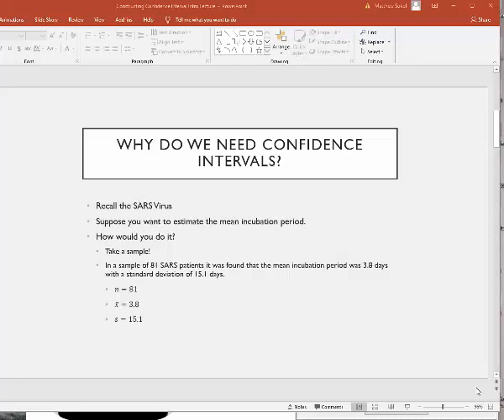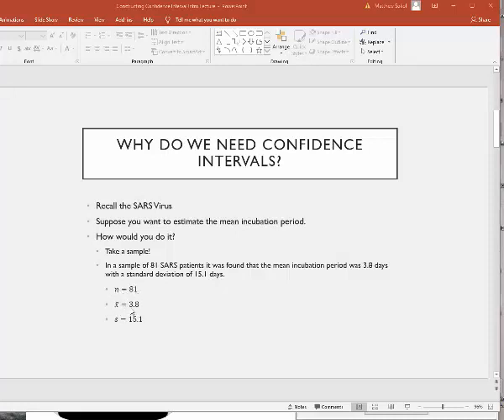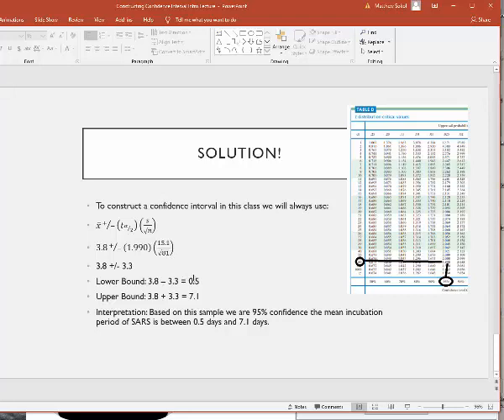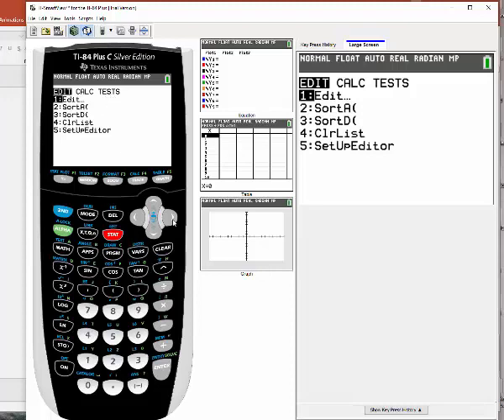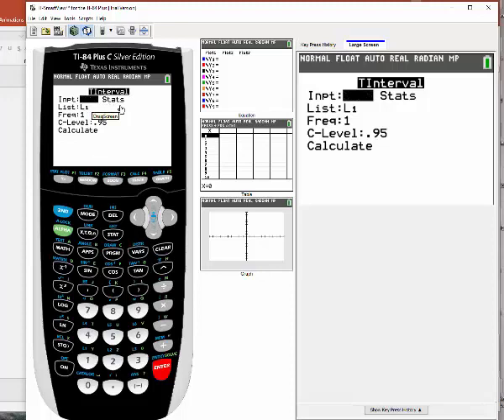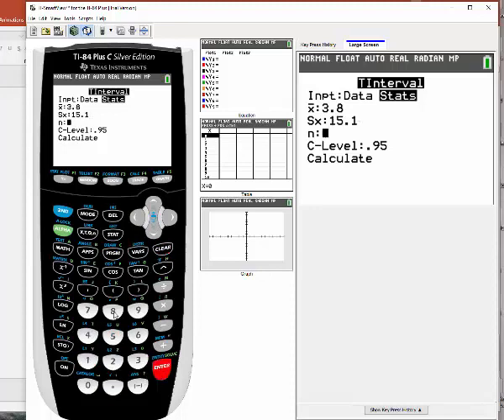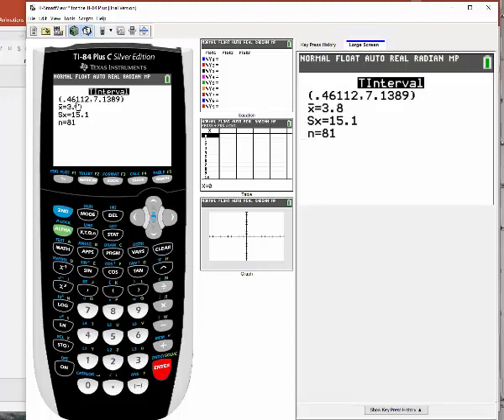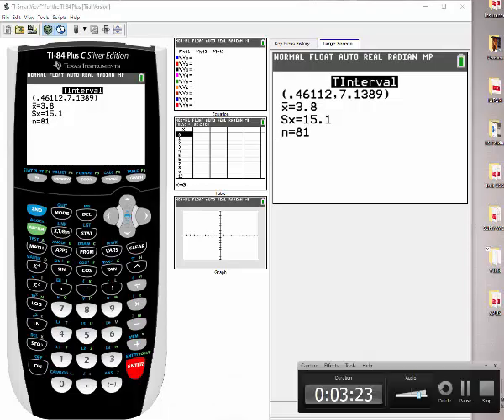Confidence Interval for Mean using the SARS Example on Calculator